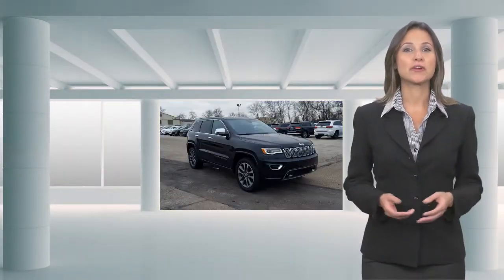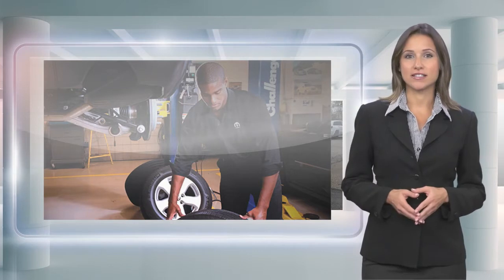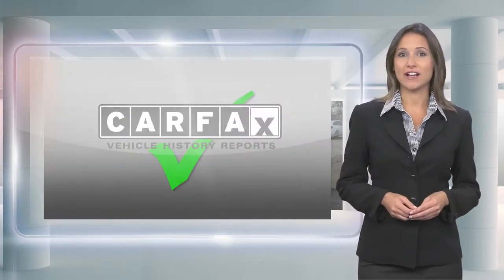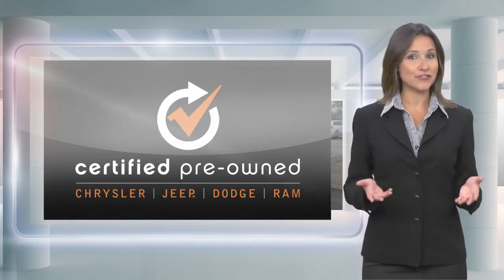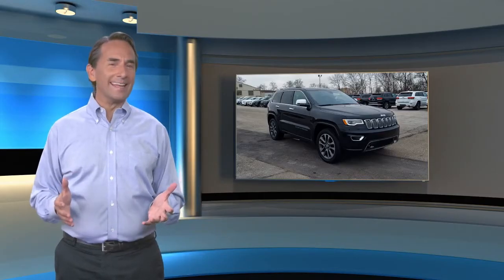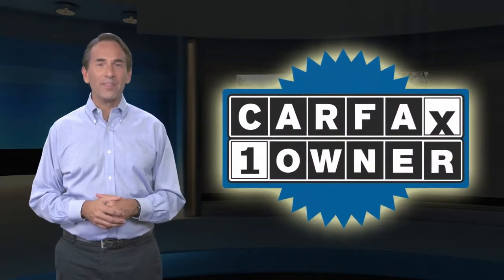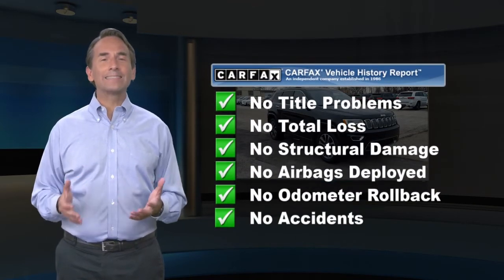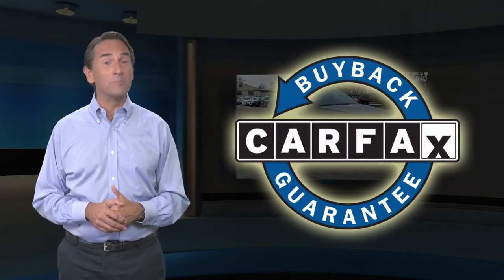Certified 2018 Jeep Grand Cherokee Overland, Norristown, PA P0810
Norristown Chrysler Dodge Jeep Ram

2018 Jeep Grand Cherokee Overland FACTORY CERTIFIED, FRONT USB, NAVIGATION, APPLE CARPLAY, ANDROID AUTO, ALPINE AUDIO SYSTEM, PANORAMIC SUNROOF, REAR BACKUP CAMERA, POWER LIFTGATE, REMOTE START, FRONT DUAL-ZONE CLIMATE CONTROL, LEATHER, HEATED FRONT SEATS, COOLED FRONT SEATS, HEATED SECOND ROW SEATS, POWER PASSENGER SEAT, KEYLESS ENTRY, HEATED POWER FOLDING MIRRORS, HEATED LEATHER WRAPPED STEERING WHEEL, TRAILER HITCH, 20" ALLOY WHEELS, Priced to Sell, 4WD, Quick Order Package 2BP. CARFAX One-Owner. Clean CARFAX.FCA US Certified Pre-Owned Details:* Transferable Warranty* Limited Warranty: 3 Month/3,000 Mile (whichever comes first) after new car warranty expires or from certified purchase date* Vehicle History* Powertrain Limited Warranty: 84 Month/100,000 Mile (whichever comes first) from original in-service date* Warranty Deductible: $100* 125 Point Inspection* Roadside Assistance* Includes First Day Rental, Car Rental Allowance, and Trip Interruption BenefitsCALL TODAY TO CHECK AVAILABILITY AND OPTIONS. COME IN FOR A TEST DRIVE.LIFETIME PA STATE INSPECTIONS. FREE ENROLLMENT IN OUR LOYALTY CLUB. FREE CARFAX VEHICLE HISTORY REPORT. COMPETITIVE & FLEXIBLE FINANCING. TRANSPARENT SALES PROCESS - NO FAST TALK.Awards:* 2018 KBB.com 10 Most Awarded Brands

[RLVID:3567:2e91057ff1fe4833:d75c7d56b0ffd358:1]